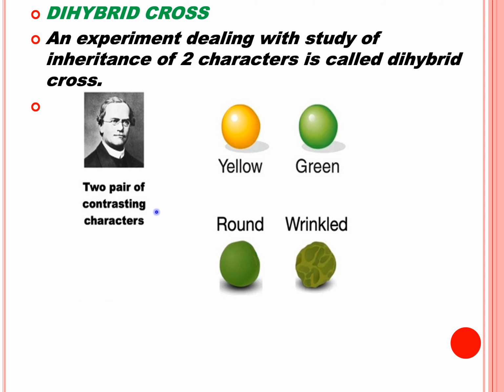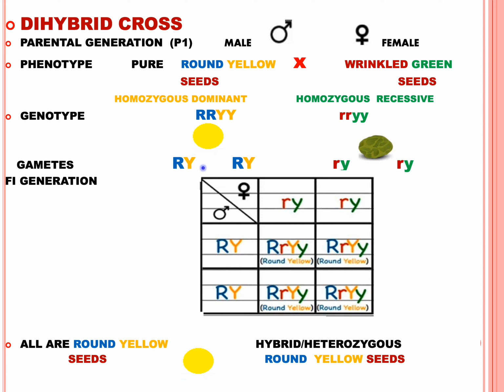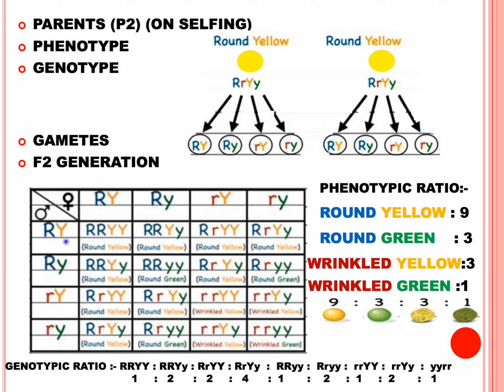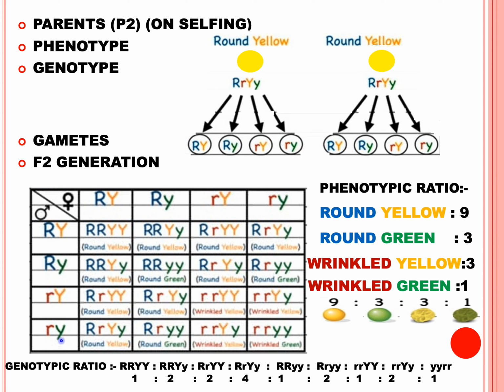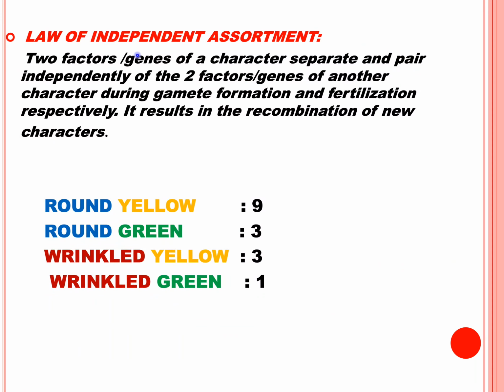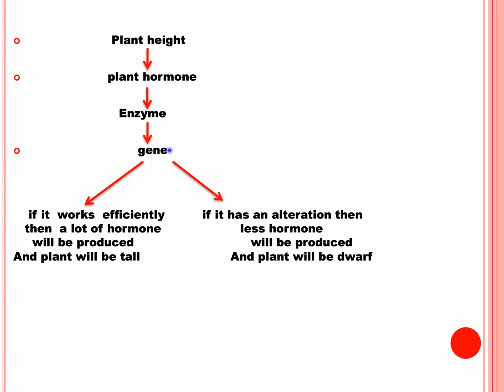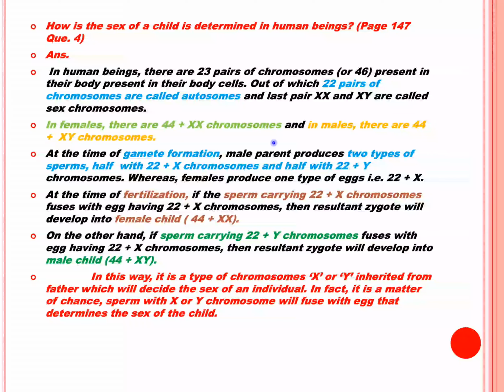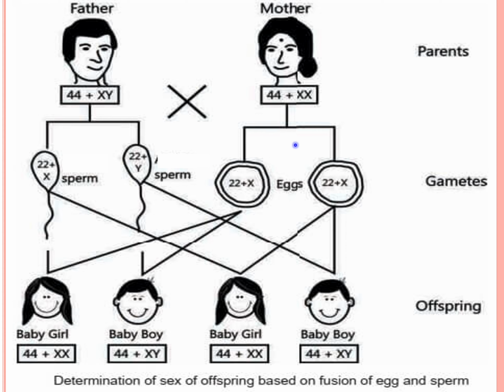|| DIHYBRID CROSS || CH-9 || HEREDITY AND EVOLUTION || PART-2 ||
SOURCE:- NCERT, REFERENCE BOOKS AND INTERNERT